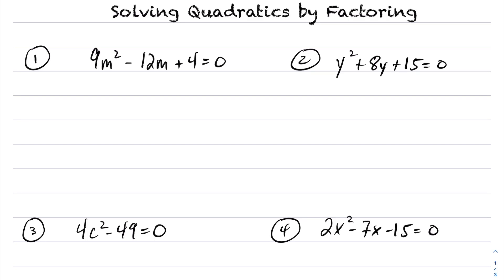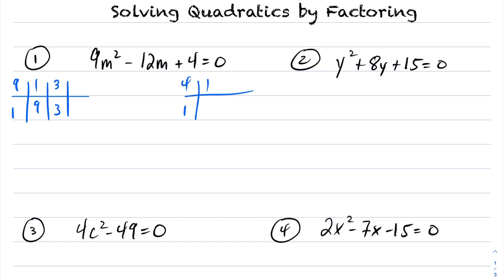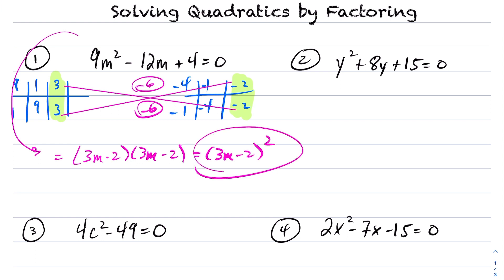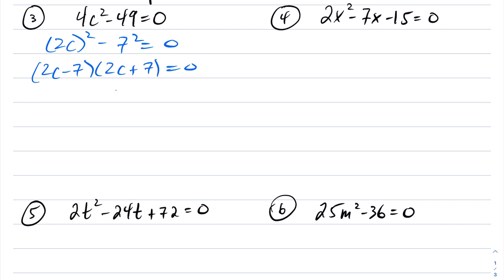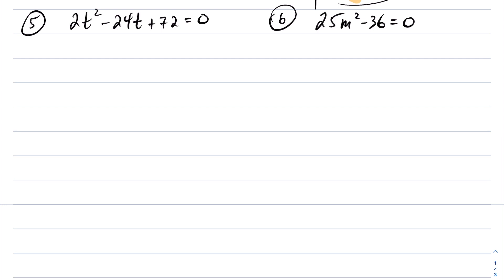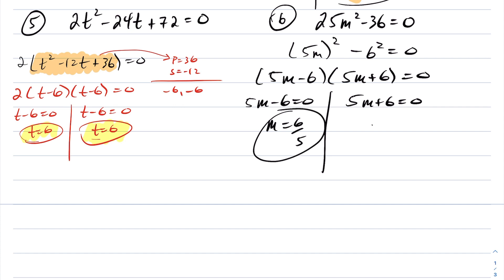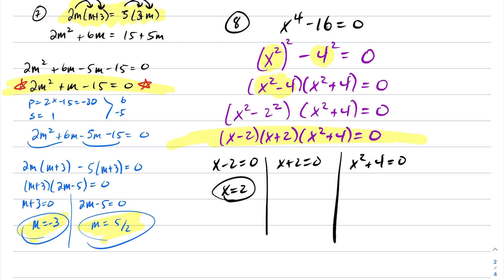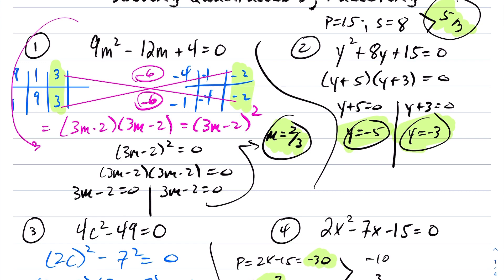Solving Quadratic Equations by Factoring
In this video we solve quadratic equations by factoring.

See my playlist for a complete factoring review as well as other videos.